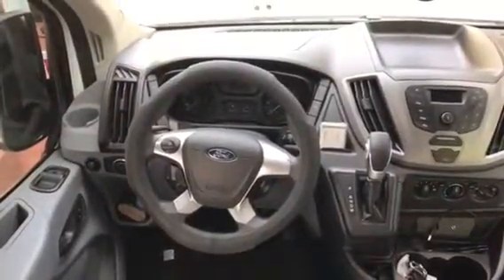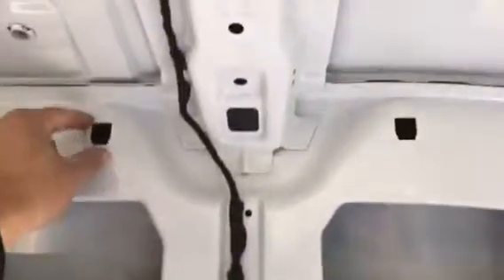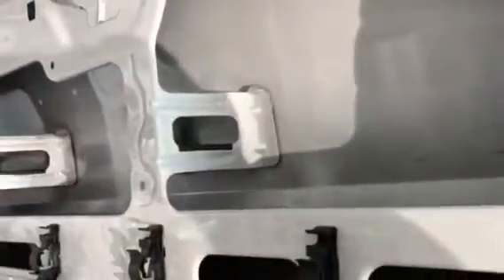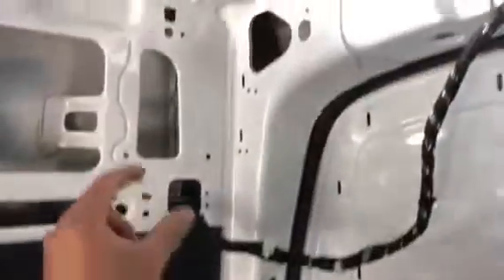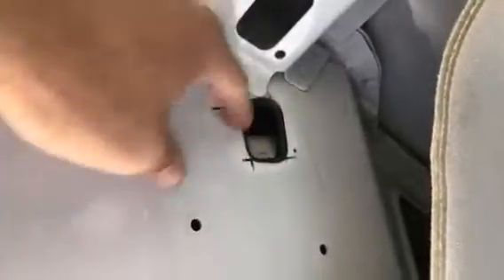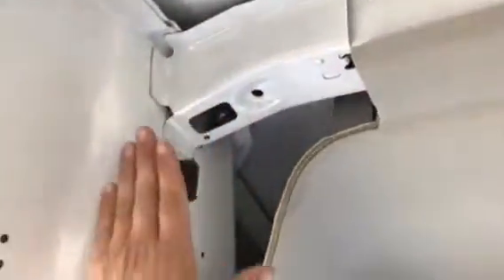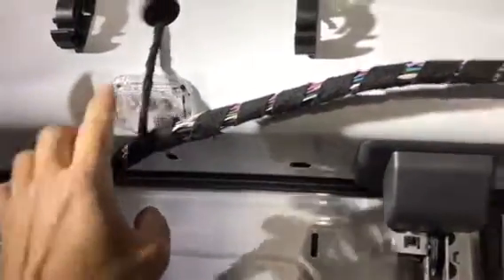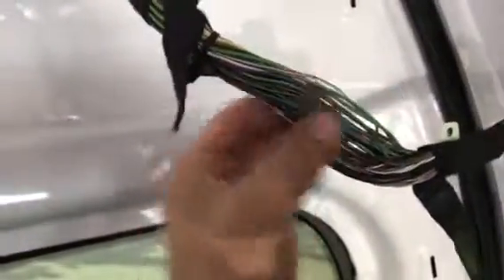Ford transit 2016 Van conversion part one relocating wire harness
Relocating wire harness cargo area.